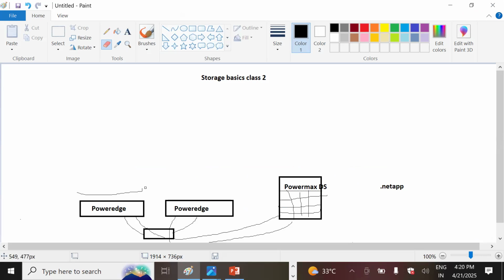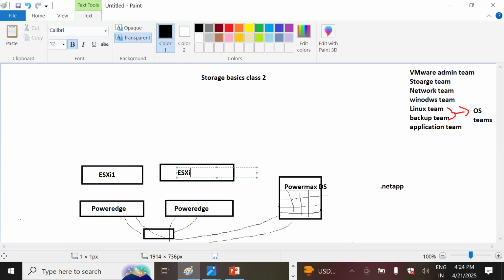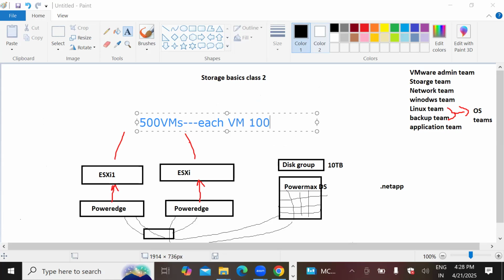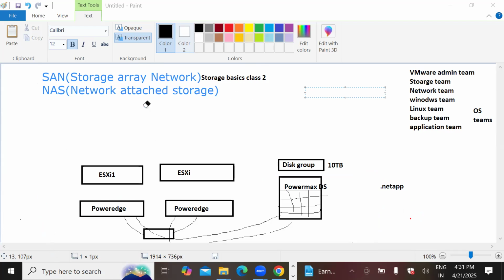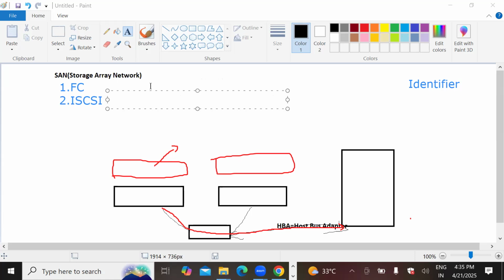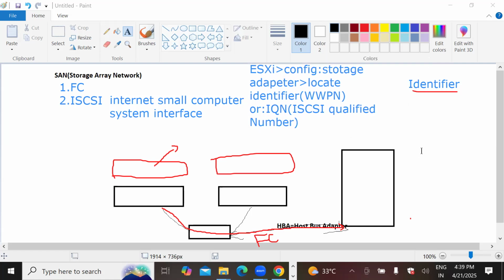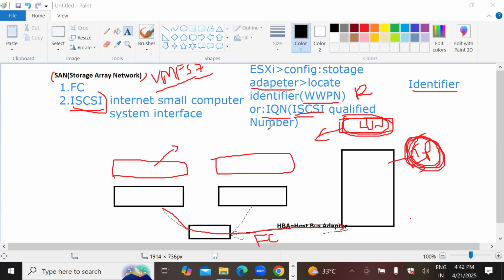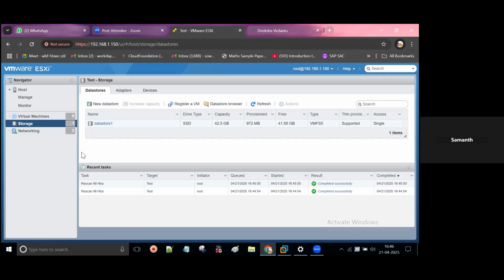Class 9 VMware Storage class 2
In a VMware vSAN environment, a Storage Area Network (SAN) is a dedicated, high-speed network that connects servers to shared storage. This centralized storage solution allows multiple servers to access storage as if it were directly attached, improving efficiency and performance. vSAN, a VMware solution, uses local disk space on ESXi hosts to create a shared datastore, enabling features like vMotion and HA without requiring a traditional SAN.
Here's a more detailed breakdown:
What is a SAN?
A SAN is a network that connects servers to shared storage, allowing multiple servers to access the same storage resources.
This centralized storage model can be implemented physically (e.g., using storage arrays) or logically (e.g., using vSAN).
By using a separate network for storage traffic, performance is improved because it doesn't compete with other network traffic.
How vSAN works:
vSAN combines the persistent disks on ESXi hosts over a vSAN network to create a single shared datastore.
Each ESXi host contributes storage, and VMs can access this storage without any special configuration.
This shared storage enables features like vMotion, DRS, and HA, simplifying management and enhancing availability.
vSAN uses a two-tier architecture: a cache tier for read caching and write buffering, and a capacity tier for persistent storage.
Key components of a SAN:
Hosts: Servers that access the shared storage.
Switches: Connect the hosts and storage arrays.
Storage Arrays: Physical devices that hold the data.
Cabling and Cables: Provide the physical connection between components.
SAN vs. vSAN:
SAN uses external networked storage, while vSAN uses local storage on the ESXi hosts.
vSAN can be more efficient and faster due to reduced latency, as the data source and destination are on the same host.
vSAN simplifies management and reduces the need for complex SAN infrastructure.